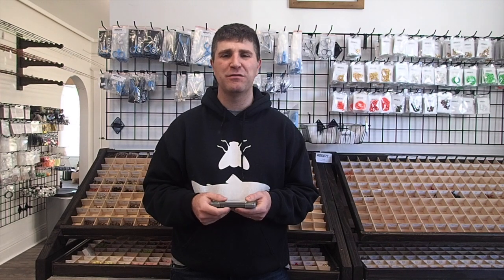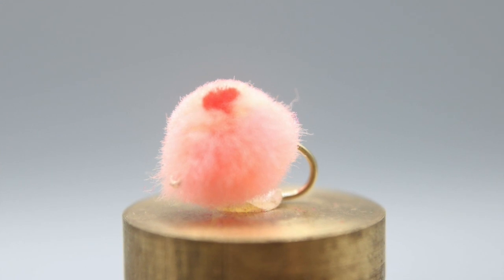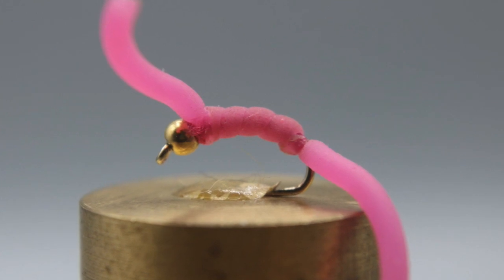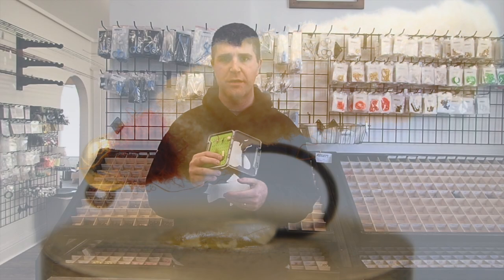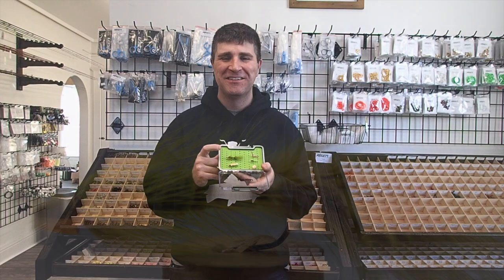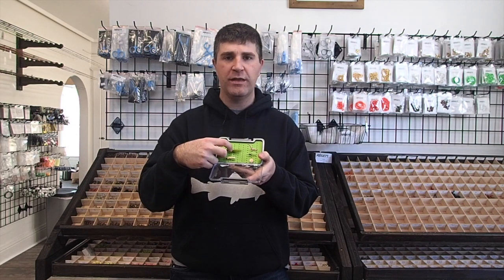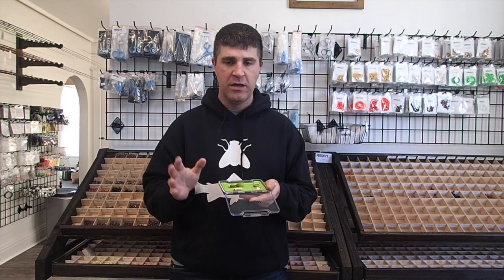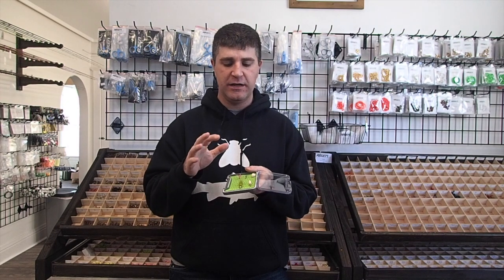Top 5 Flies for stocked trout this Spring!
Here’s our suggestions for top flies for stocked trout this Spring.  Also a few tips as to why and how to use them.